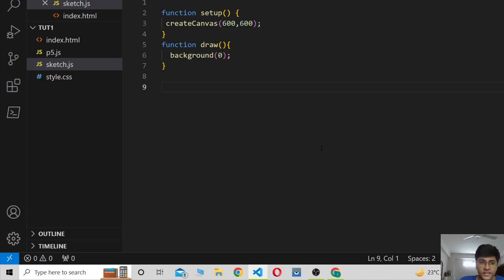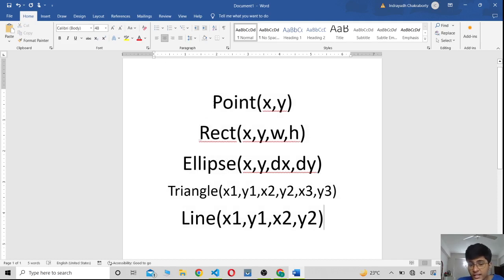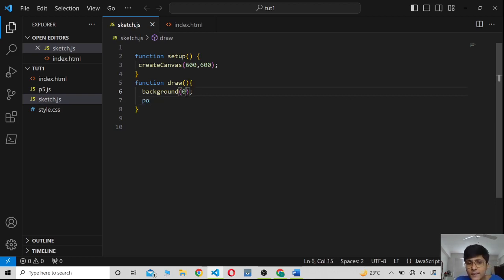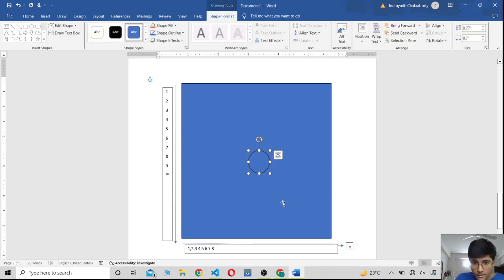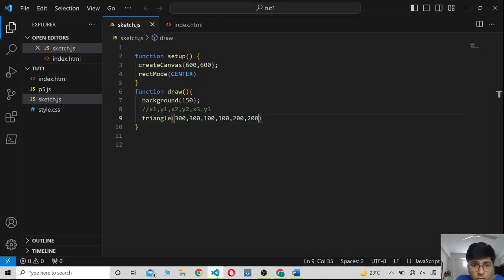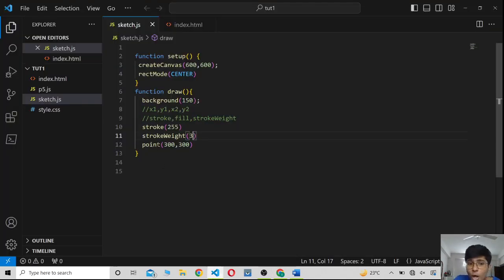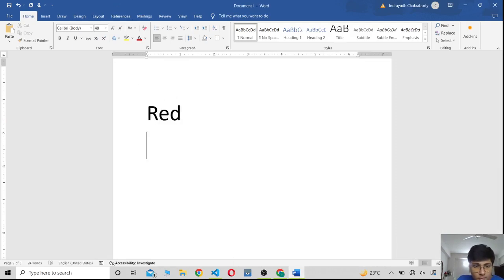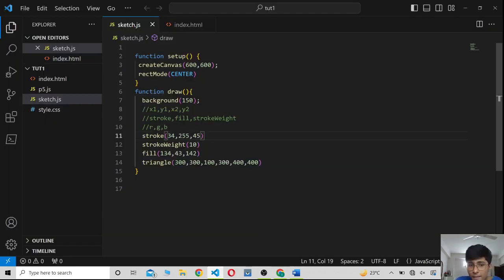Basic p5 Functions | p5.js Tutorial #2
In this video, I talk about some of the basic functions in p5.js and the color codes[probably after 2 years]